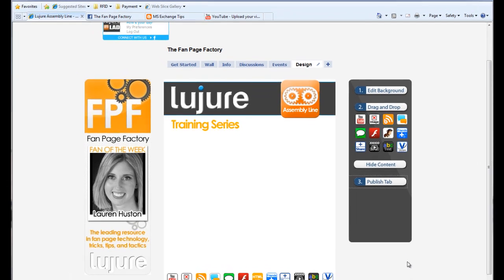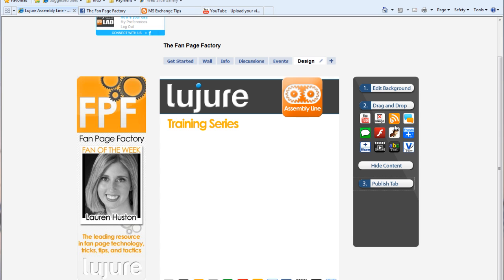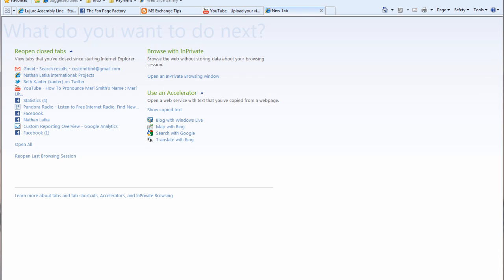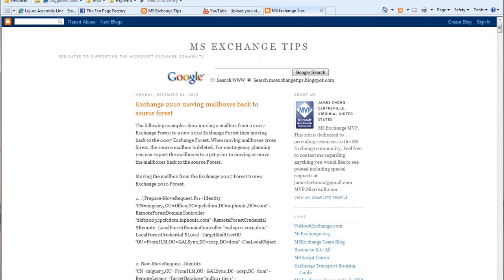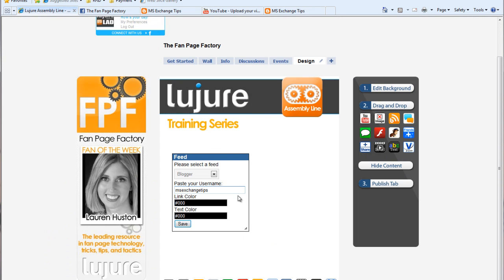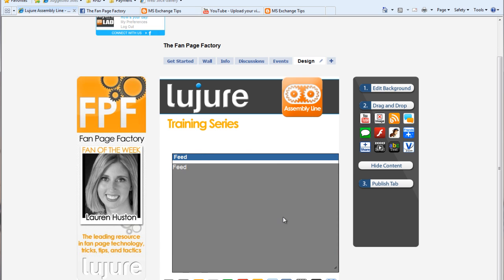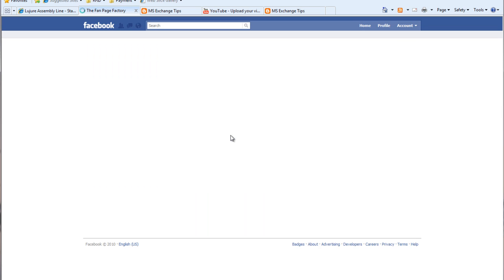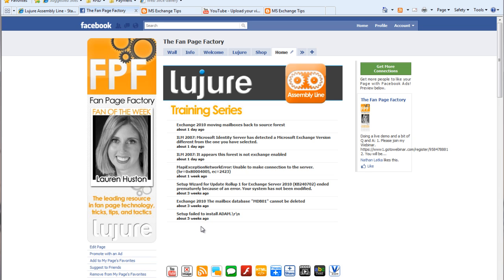How to Embed your Blogger Feed onto a Facebook Fan Page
This video will show you how to embed your blogger feed directly into an fbml tab. No cover image needed!